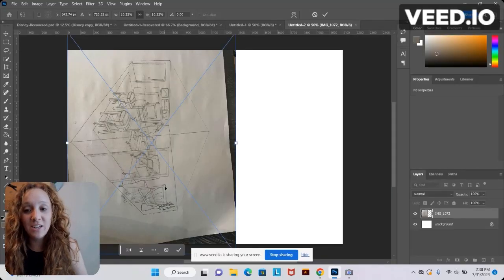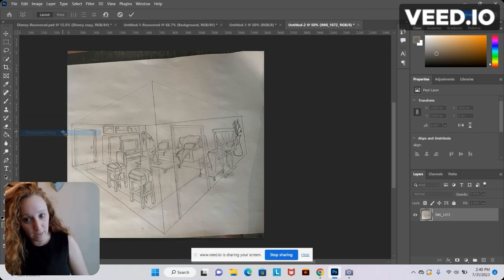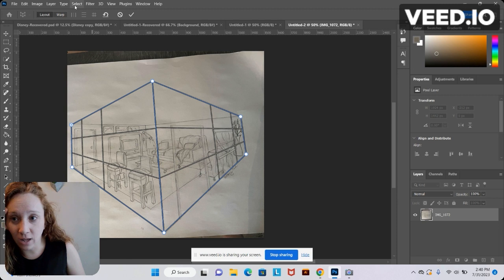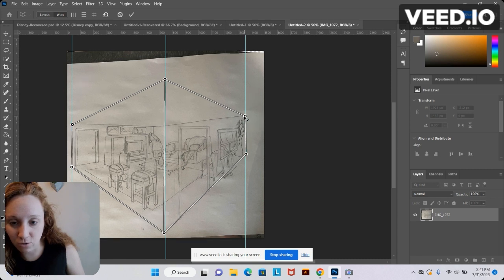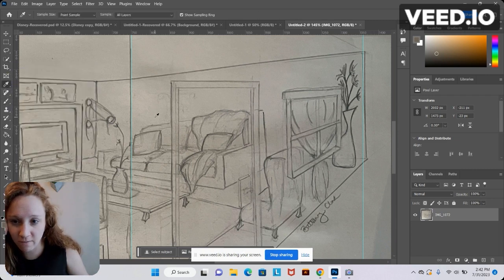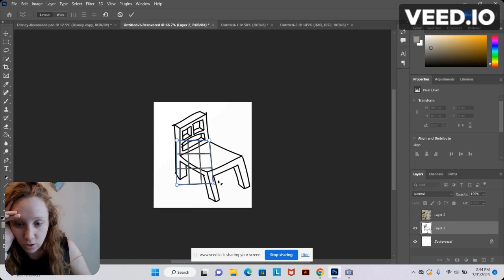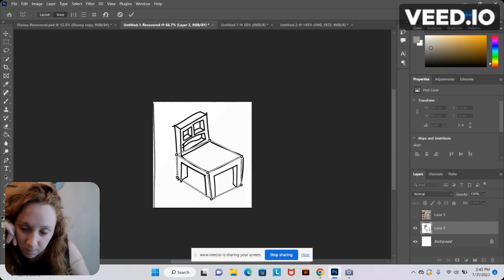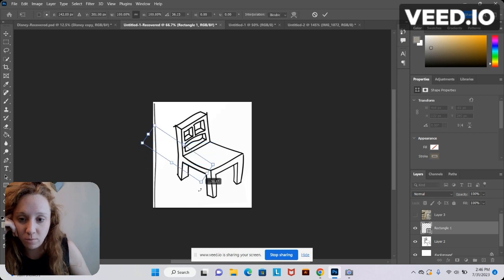How to use the Perspective Warp tool in Photoshop to edit sketches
Use the Perspective Warp tool in Adobe Photoshop to correct perspective issues in sketches.